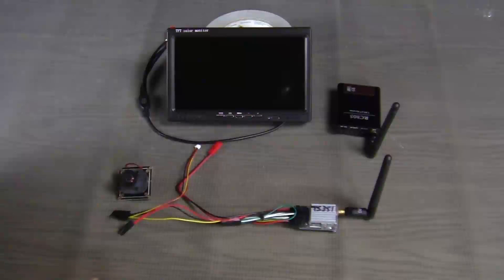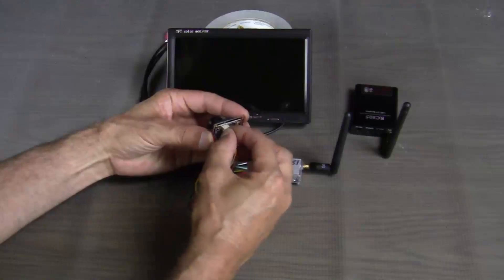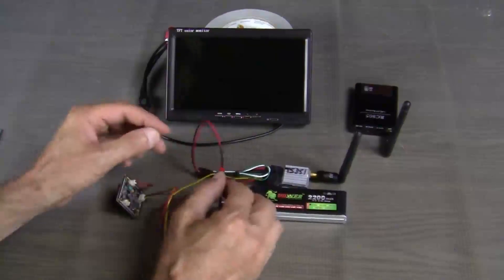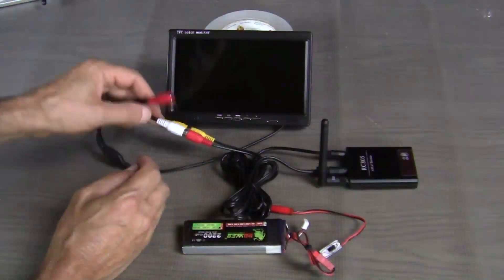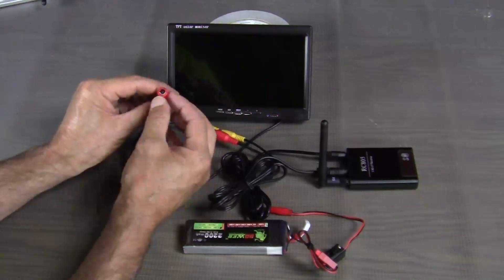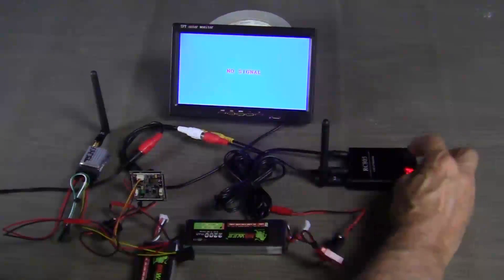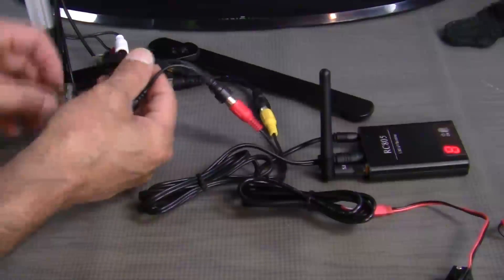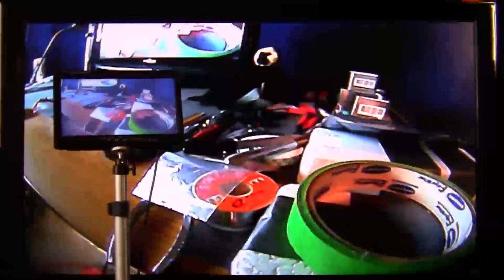Build a FPV System With Boscam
First person view (FPV) systems are very simple to connect and add to your RC vehicle, quadcopter, multirotor or robot.  In this how to tutorial we build a FPV system using the Boscam RC805 FPV receiver and TS351 transmitter.  Be sure to visit our wbsite for more projects